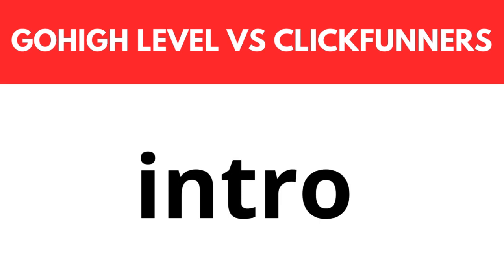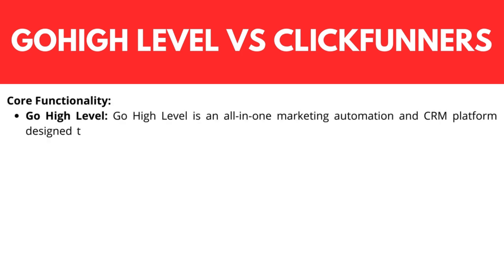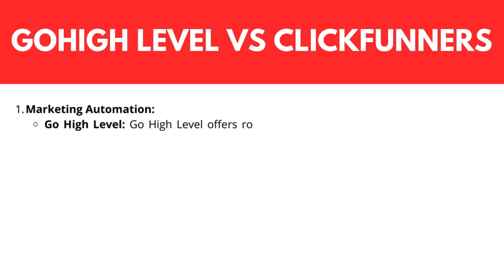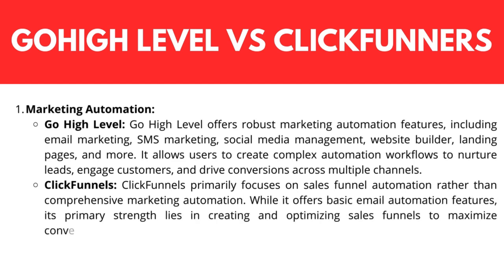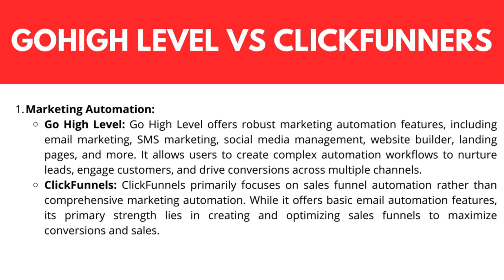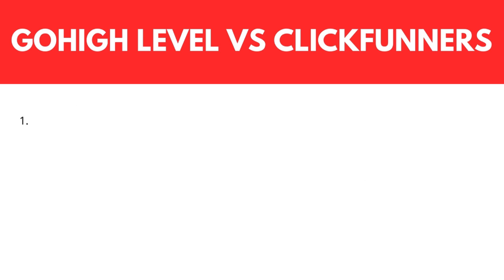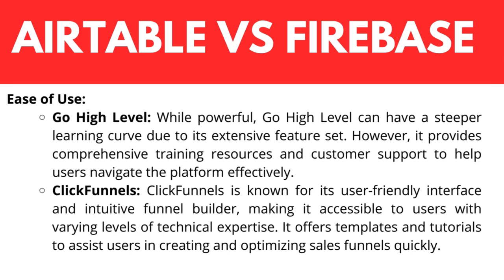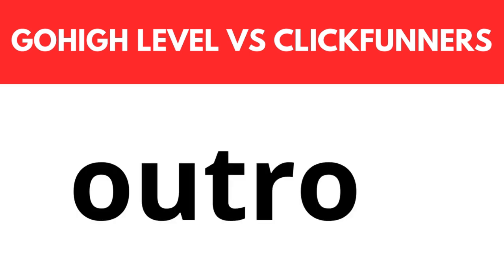GOHighLevels Vs. ClickFunnels - What To Choose *2024 UPDATE*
GoHighLevels VS. Clickfunnels What Do You Need To Choose

Go High Level is your all-in-one solution for marketing automation, CRM management, and business optimization. With its robust suite of tools, Go High Level empowers entrepreneurs and small businesses to streamline their operations, manage client relationships, and drive conversions efficiently. From email marketing and social media management to appointment scheduling and CRM automation, Go High Level offers a comprehensive platform tailored to your business needs.

On the other hand, ClickFunnels is renowned for its prowess in creating high-converting sales funnels. With its intuitive drag-and-drop interface and extensive library of templates, ClickFunnels makes it easy to build and optimize sales funnels for lead generation, product sales, and more. Whether you're a seasoned marketer or a novice entrepreneur, ClickFunnels simplifies the process of creating effective sales funnels that drive results.

00:00 Intro
00:26 Core Functionality
01:14 Marketing Automation
02:00 CRM Capabilities
02:50 Integration Ecosystem
03:25 Pricing Information
04:10 Ease Of Use
04:50 Conclusion